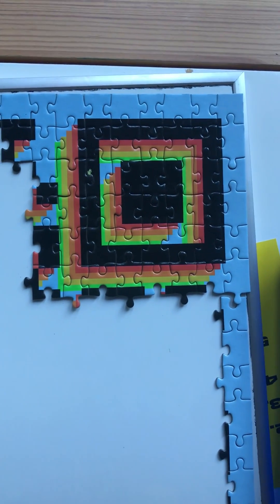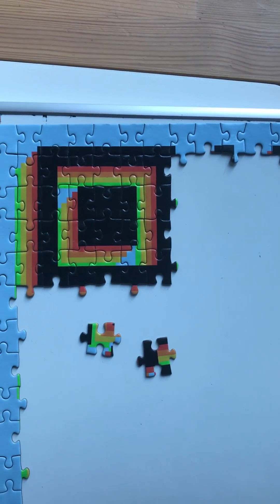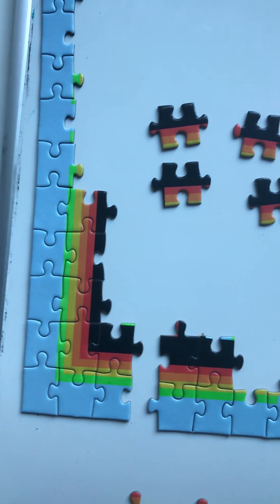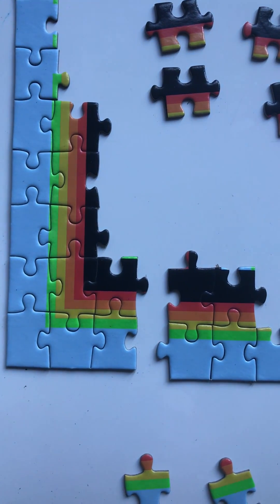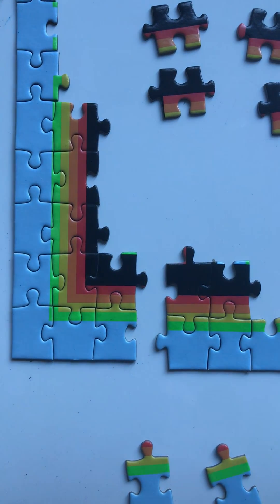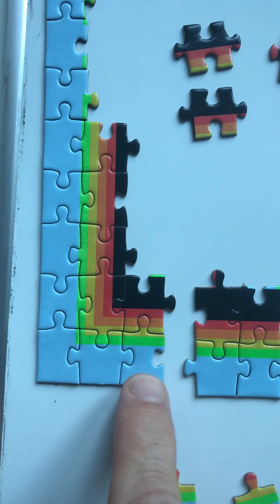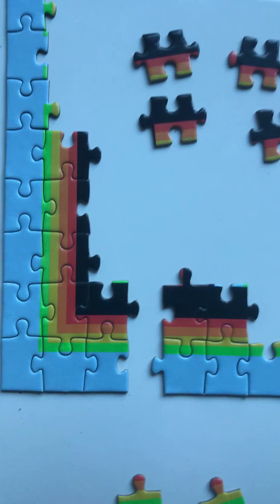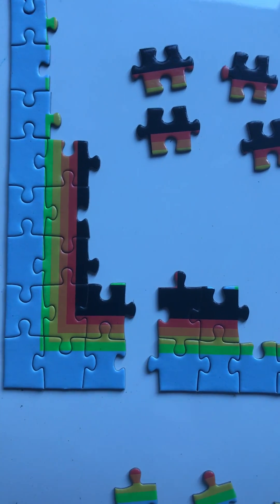How to solve the Two-Million Dollar Puzzle (13 of 21)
D 1 Redoing the Edge